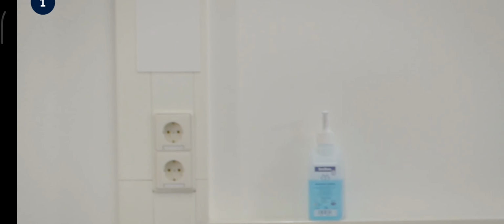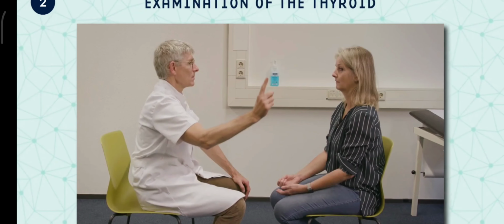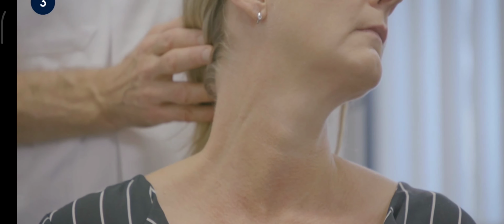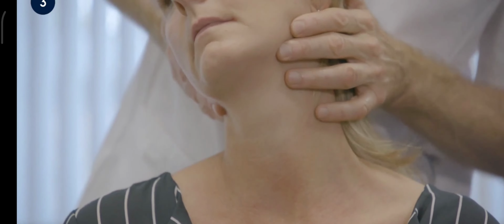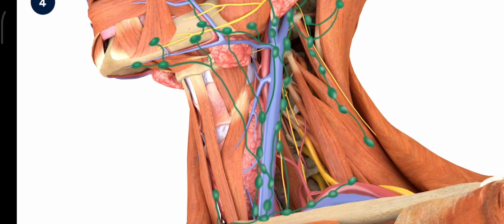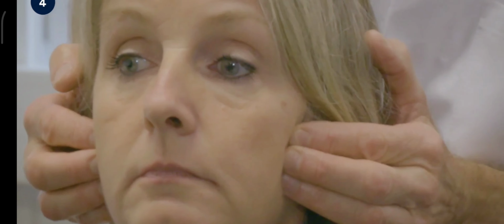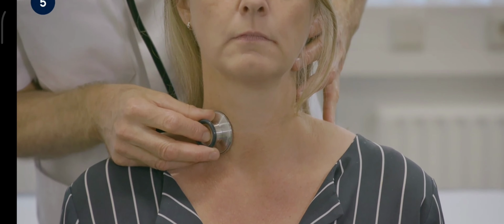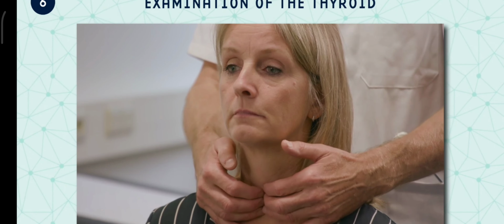Examination of the neck (Incision Academy)